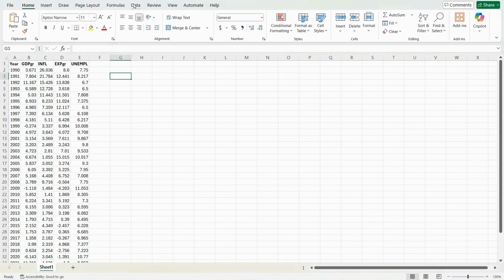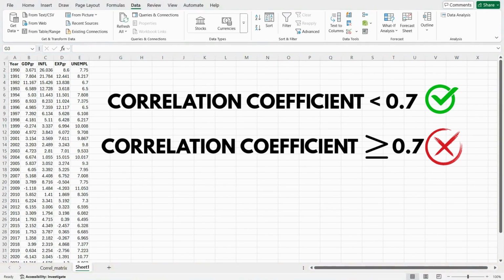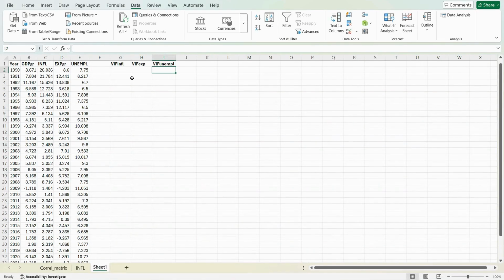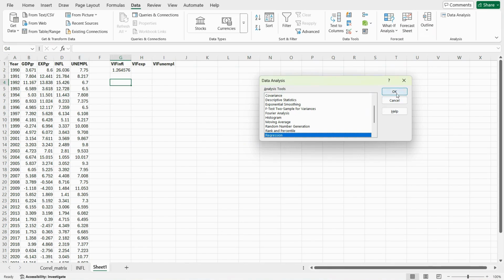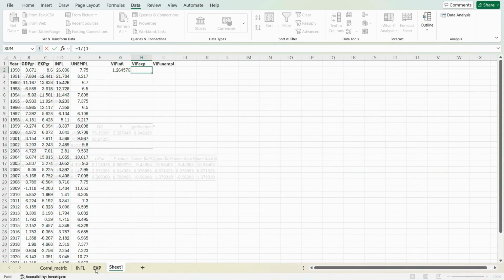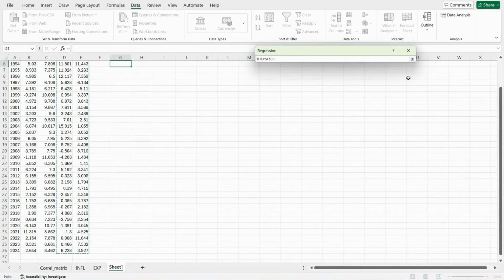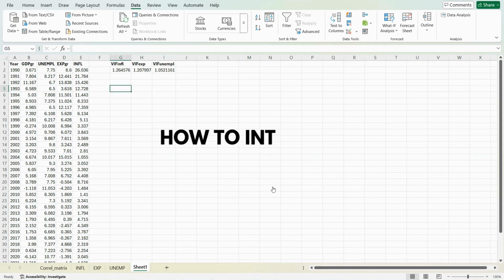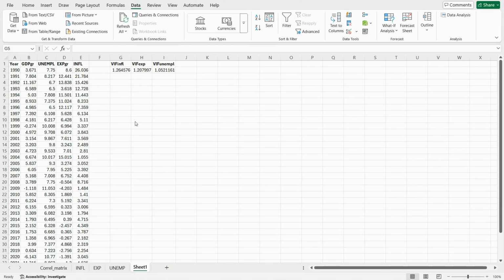Multicollinearity & VIF in Excel 📊 Detecting Problems in Multiple Regression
Learn how to detect multicollinearity in multiple linear regression using Excel. In this tutorial, I walk through how to read the correlation matrix, identify highly correlated explanatory variables, and calculate the Variance Inflation Factor (VIF) step‑by‑step. You’ll see how to run auxiliary regressions, compute VIF, and interpret the results to assess whether your coefficients are reliable. Ideal for students, researchers, and anyone learning econometrics or regression diagnostics in Excel.